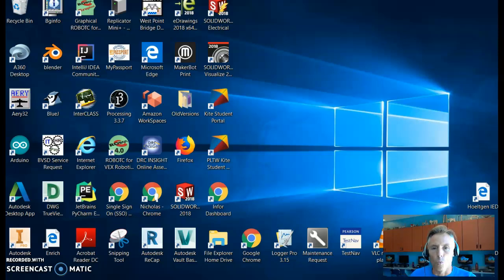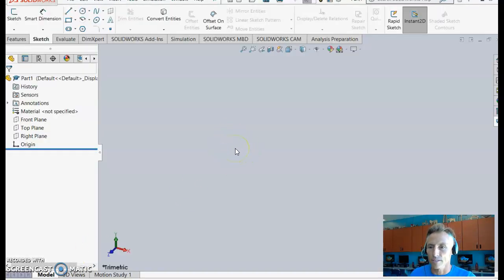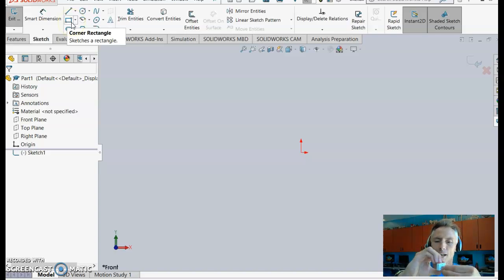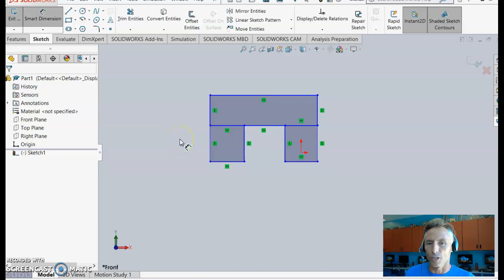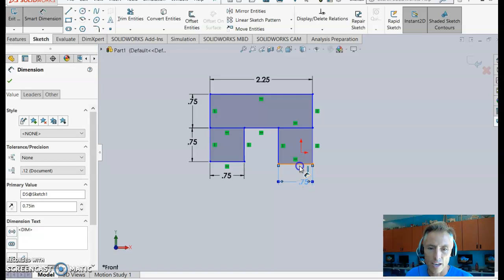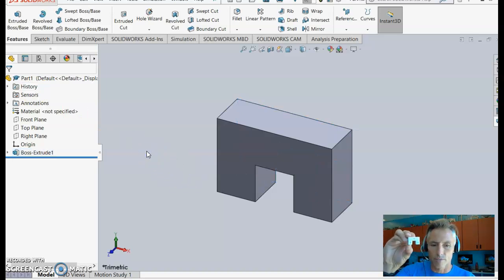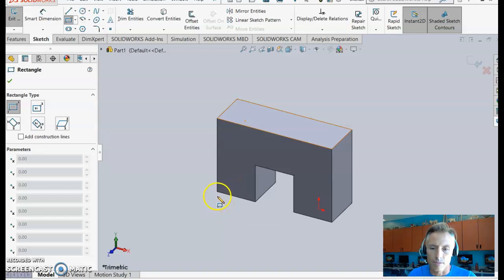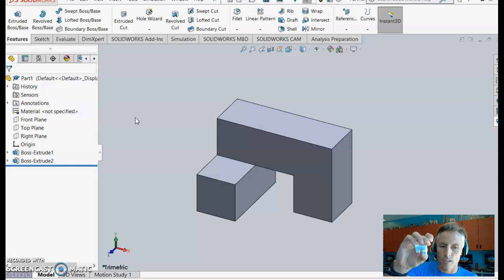Cube Project - SolidWorks